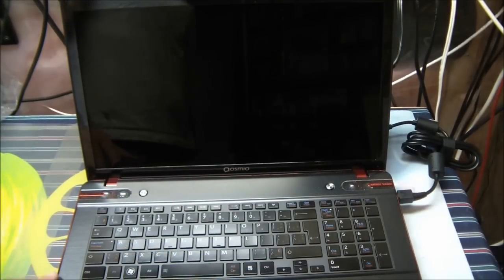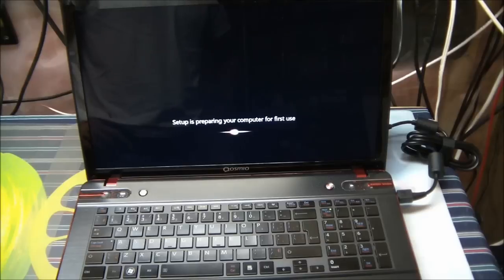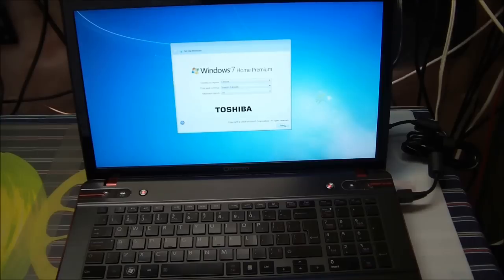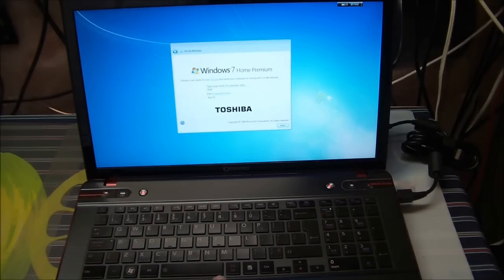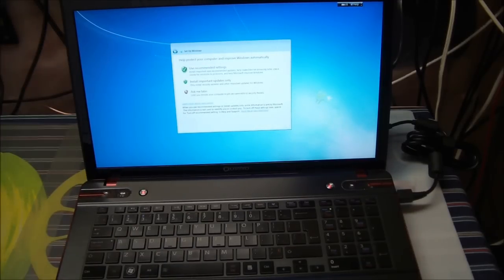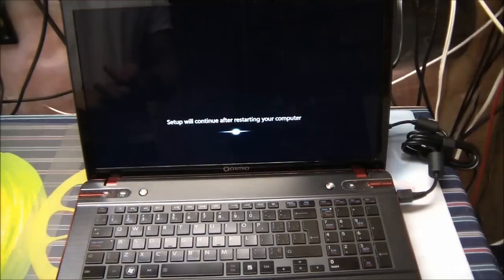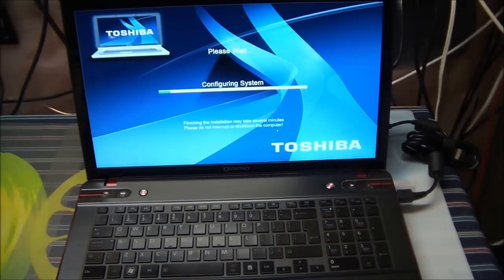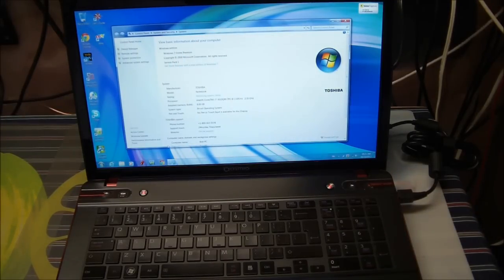How to Setup a New Computer (Windows 7)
Learn how 15 minutes of your time can save you $100 of store setup fees!